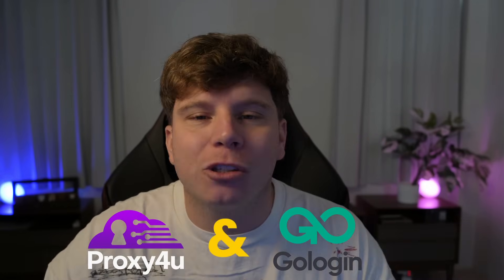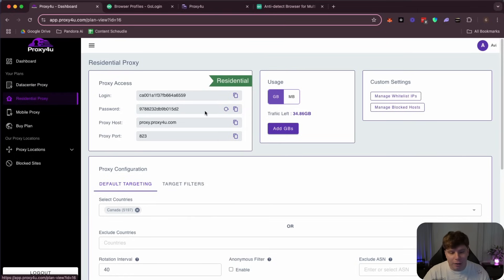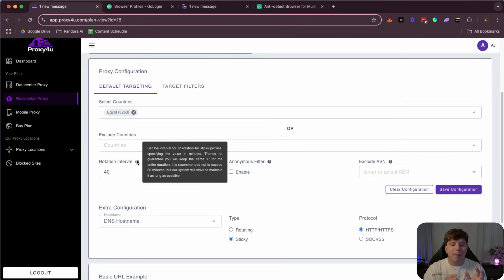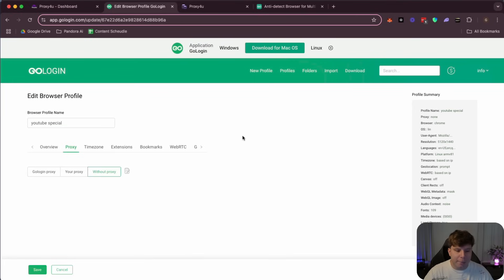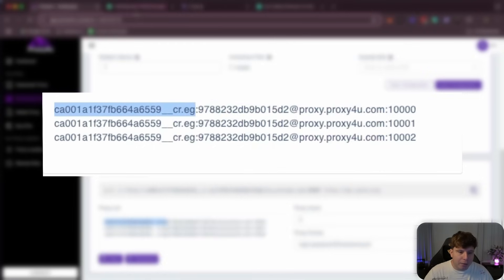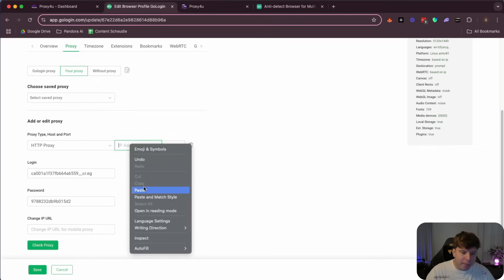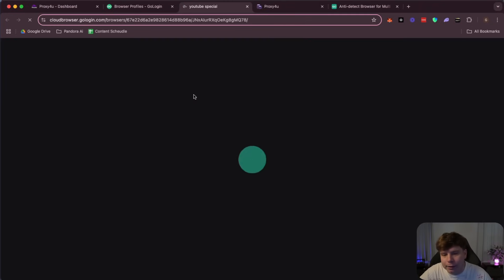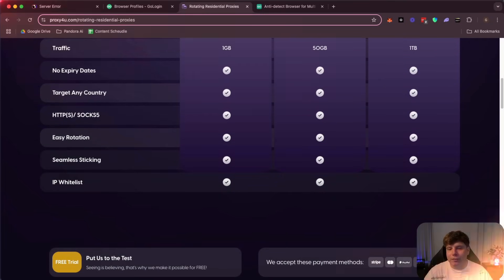GoLogin : Tutorial & Configuration with Proxy4U!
Learn how to master online safety and efficiency with this GoLogin tutorial & configuration using Proxy4U! 🌐 Whether you're managing multiple accounts on platforms like Google, Amazon, TikTok, or Facebook, or simply looking to browse securely, this step-by-step guide has got you covered. 🛡️

In this video, we’ll walk you through setting up Proxy4U – the most affordable and reliable proxy provider on the market – and integrating it seamlessly with GoLogin for the ultimate secure browsing experience. From choosing the right proxy type (residential, data center, or mobile) to configuring location settings like Egypt and customizing rotation preferences, everything is made simple. You'll also learn how to properly input login details, passwords, and IP addresses to ensure everything works flawlessly. 🚀

GoLogin and Proxy4U are the perfect combo for secure, efficient, and private online browsing. With Proxy4U’s unbeatable pricing (starting at just $2.50 with no commitments!) and GoLogin’s safe browsing tools, you’ll be equipped to handle everything from personal account management to professional tasks without a hitch. 🖥️✨

Ready to level up your browsing game? Watch the full GoLogin tutorial & configuration with Proxy4U now and see why so many users are making the switch to better, safer online practices. Don’t miss out – your online security deserves this upgrade! 🔒✨

CHAPTERS:
00:00 - Intro
00:24 - Setting Up Residential Proxies
01:46 - Configuring Proxies in GoLogin
03:58 - Safe Internet Browsing Tips